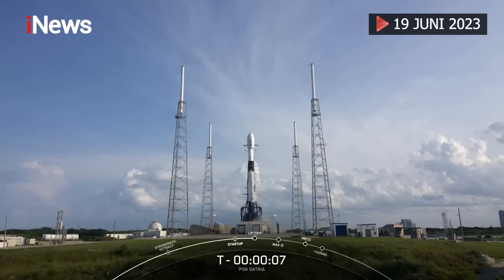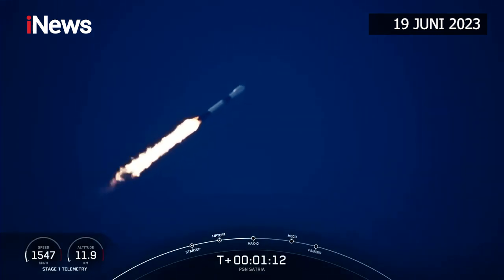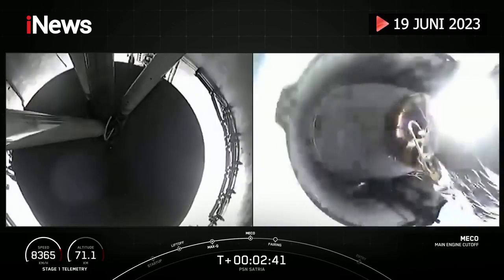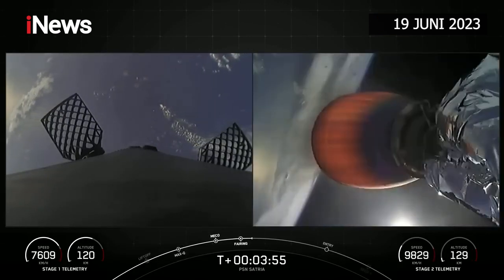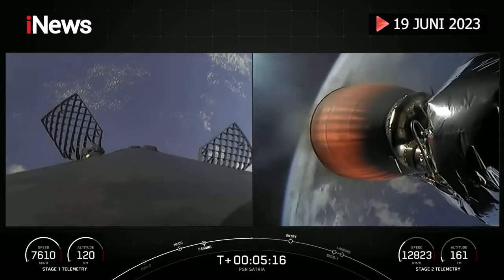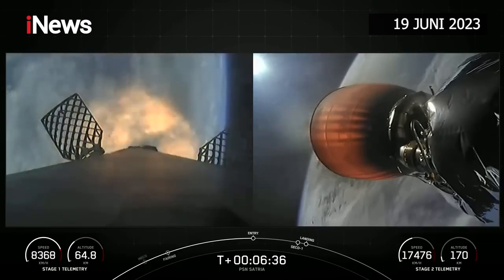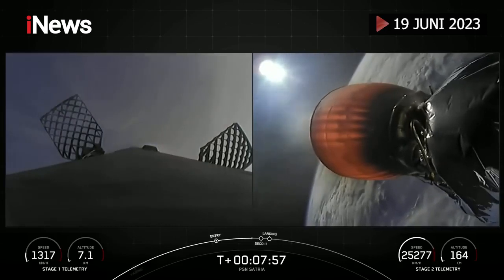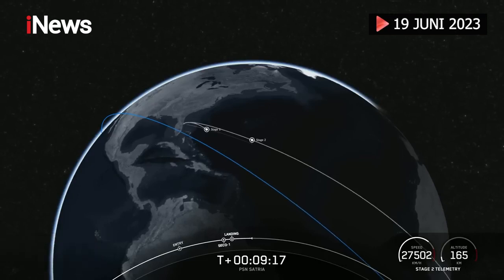(FULL) Detik-detik Satelit SATRIA 1 Sukses Diluncurkan di USA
Satelit Indonesia Raya (SATRIA-1) sukses diluncurkan dari Cape Canaveral, Florida, Amerika Serikat, pada Senin (19/6/2023) Pukul 18.21 waktu Florida atau pukul 05.21 WIB. Peluncuran itu sesuai dengan jadwal yang ditetapkan sebelumnya, tampak cuaca cerah terpantau di lokasi peluncuran.

Dapatkan sajian berita-berita liputan langsung dari lapangan dan peristiwa terkini secara cepat dan akurat dari seluruh Indonesia. Baca berita-berita terpopuler di sini:

Jangan lewatkan juga berbagai program talk show yang mengupas berbagai masalah yang tengah hangat di masyarakat, baik di bidang sosial, ekonomi, hingga dunia hukum dan politik. Semuanya dikemas secara apik, mendalam, menyentuh dan tetap kritis.